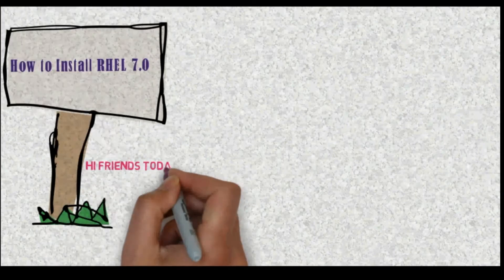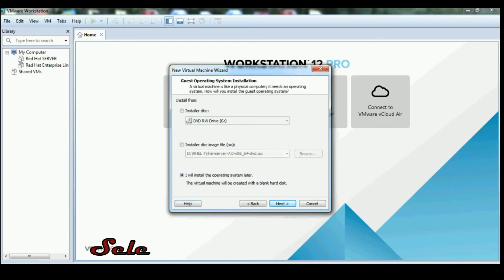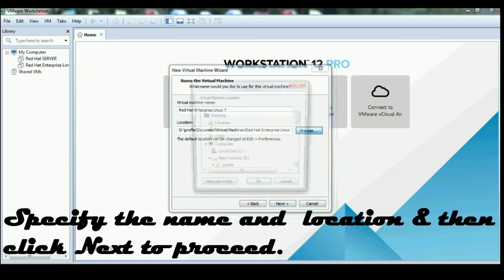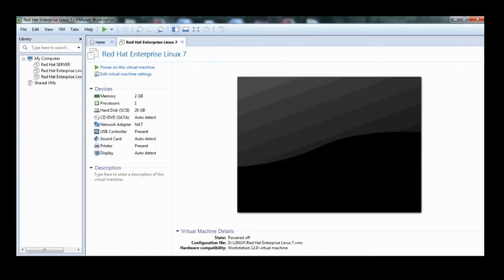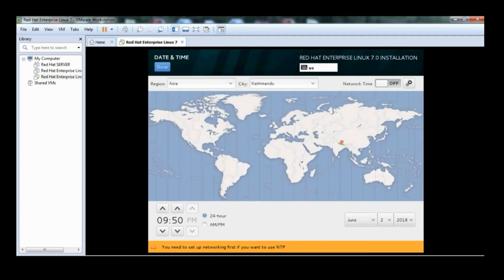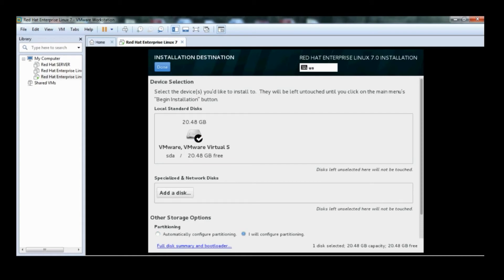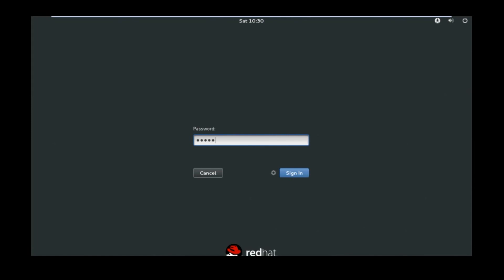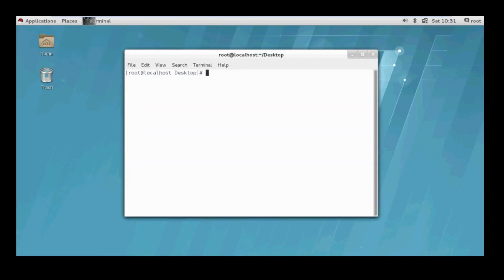How to Install RHEL 7.0 on VMware Workstation 12 || by Linux Station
I will explain you that how to install RHEL 7 on VMware Workstation 12 step by step. For this, I will use the ISO image file as the installation source. You can download the evaluation version of ISO image from the Red Hat official site. Alternatively, you may also use CentOS 7 rather than RHEL 7 for the same purpose. As you install RHEL 7 on VMware workstation, similarly, you can install RHEL 7 on a physical system or on VirulaBox or on Hyper-V platform. Steps will remain same for all the platforms.
Linux Station

Linux Station
linuxstation
linux station